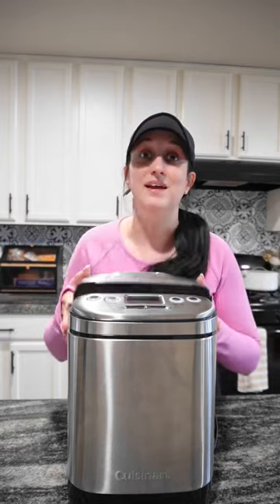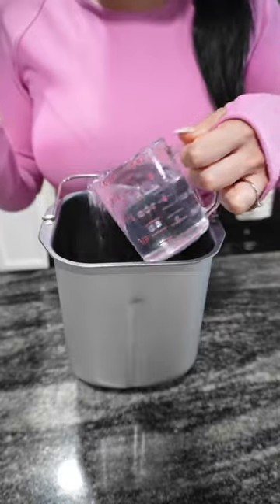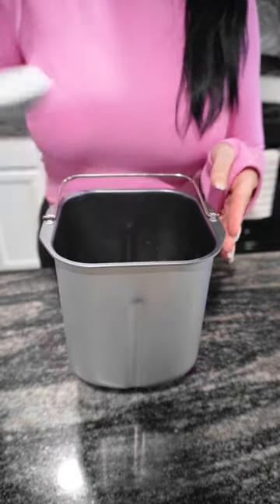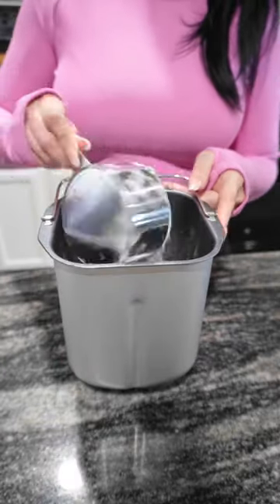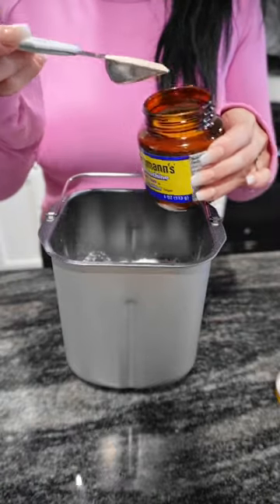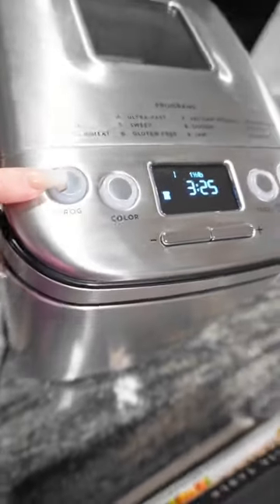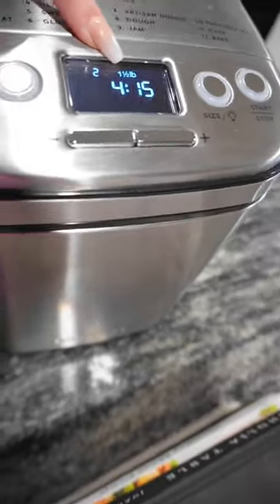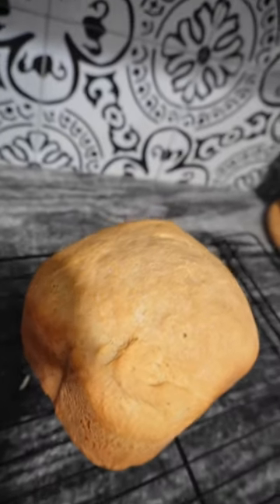Let’s make some French crunchy bread for some grilled cheese!